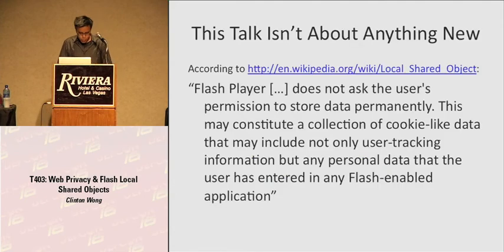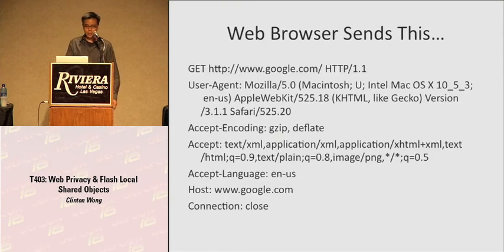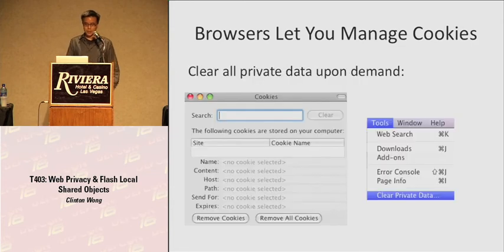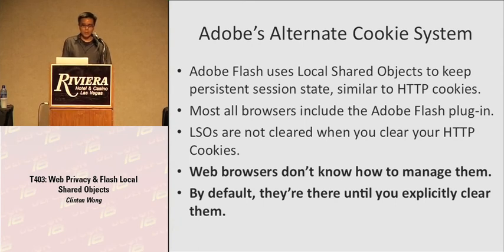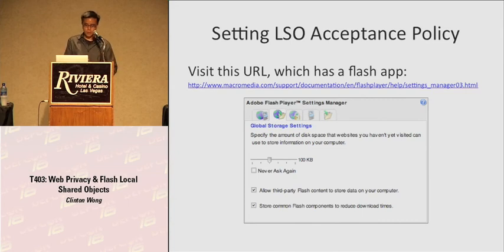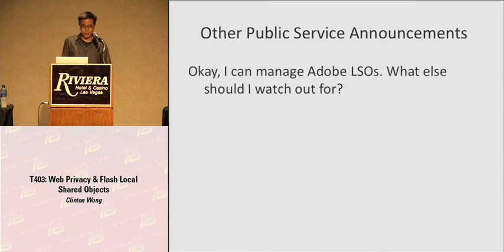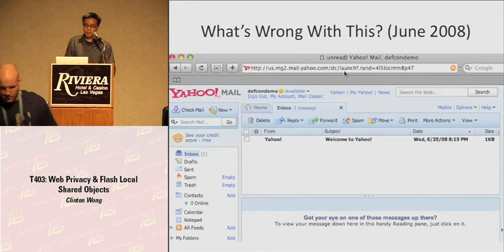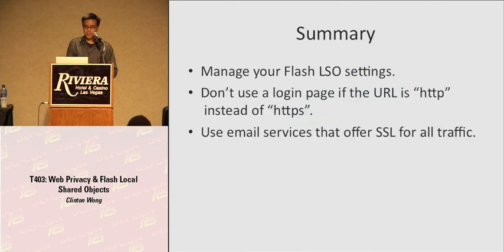DEF CON 16 Hacking Conference Presentation By Clinton Wong - Web Privacy - Flash Local Shared Obj - Video and Slides